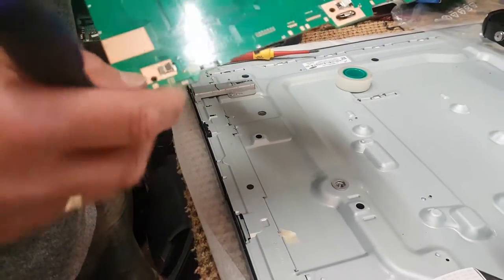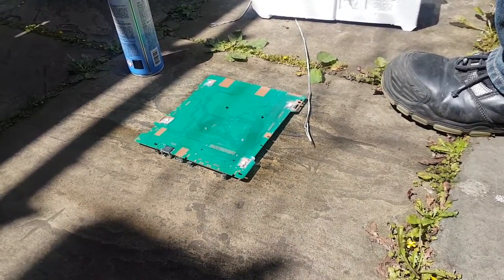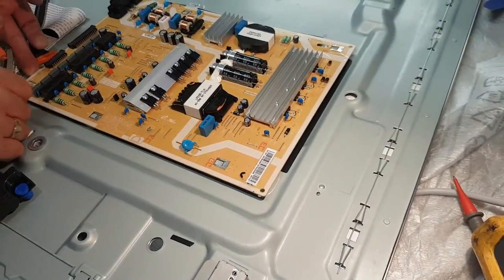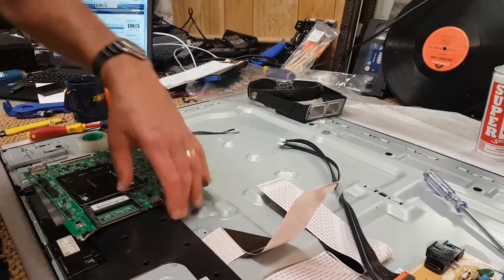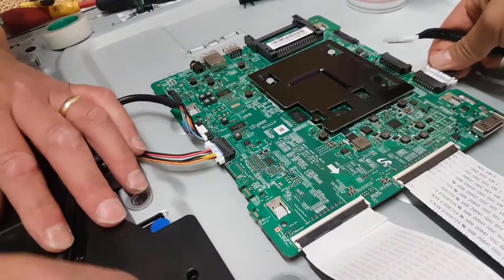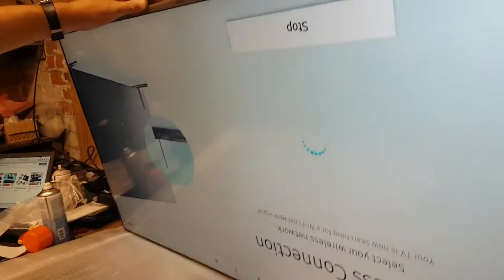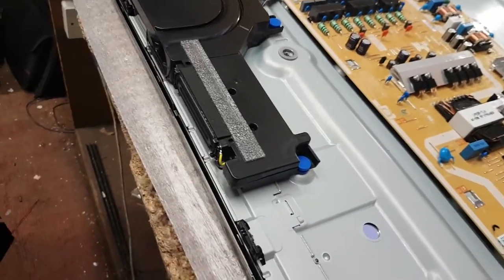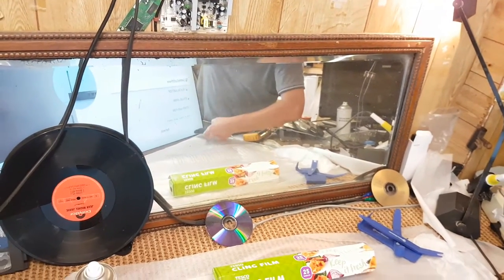Samsung UE49MU7000 water proof ambersil conformal coating PCB's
Coating of boards with Ambersil conformal coating on Samsung UE49MU7000 to provide moisture resistance in semi outdoor enviroment.